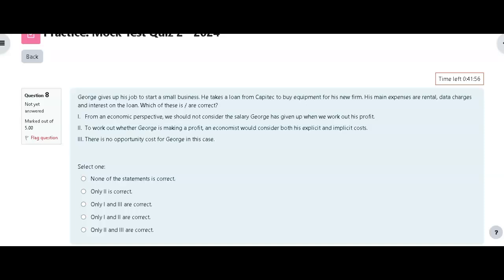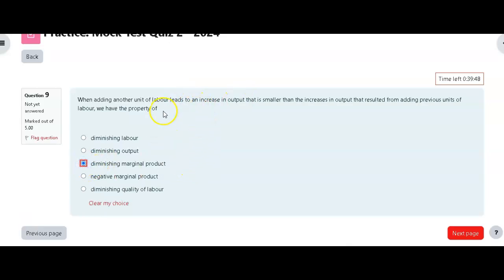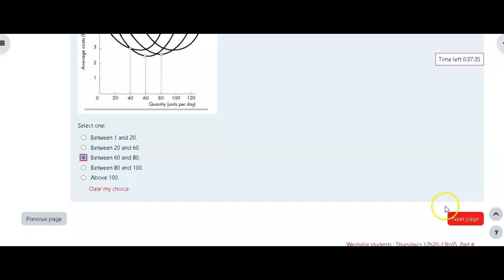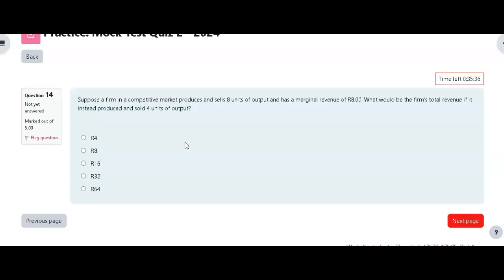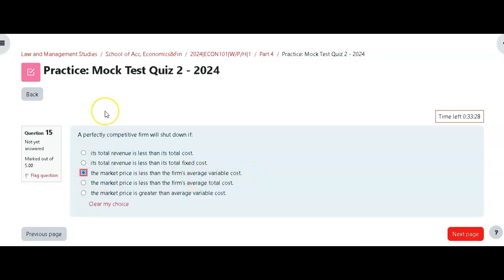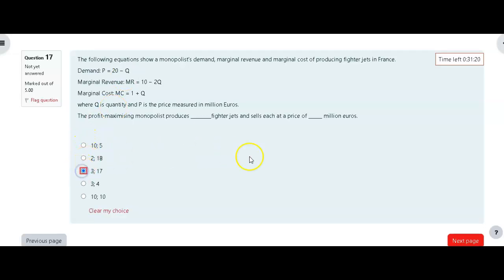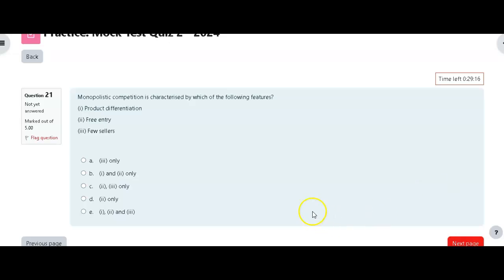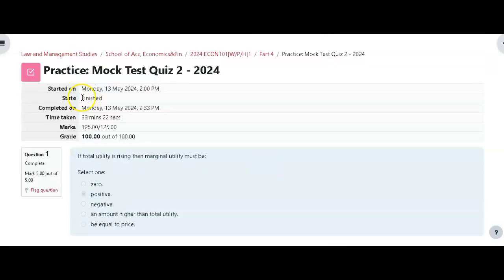ECON TEST 2 |QUIZ PART 2